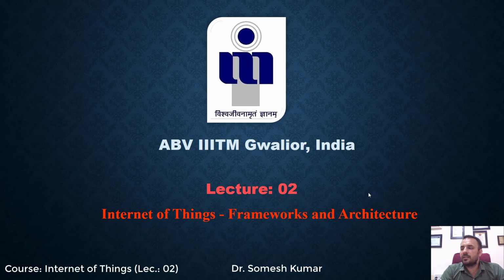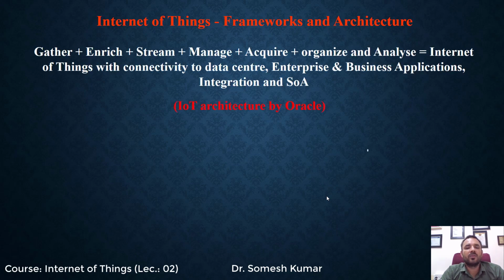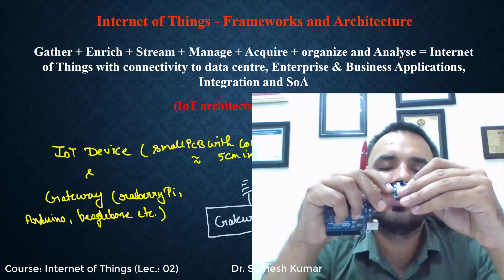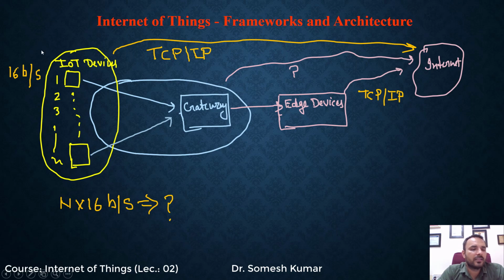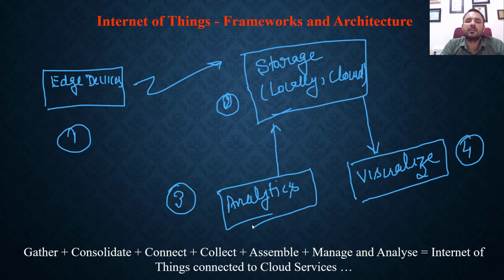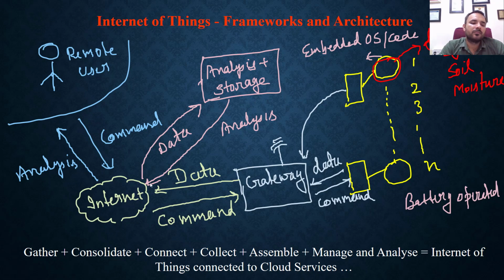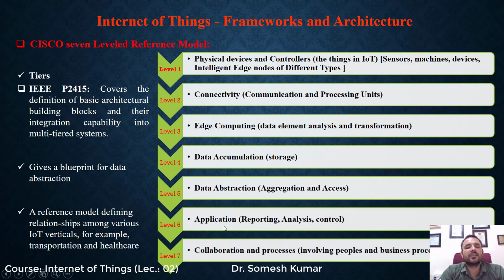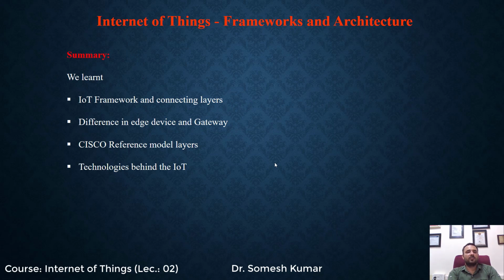Internet of Things (IoT): Lecture: 02 (IoT Frameworks and Architecture)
In this lecture, we have covered the architectures, technologies behind IoT, and edge devices. Various IoT examples are explained in this lecture to understand the concept of IoT Architecture.